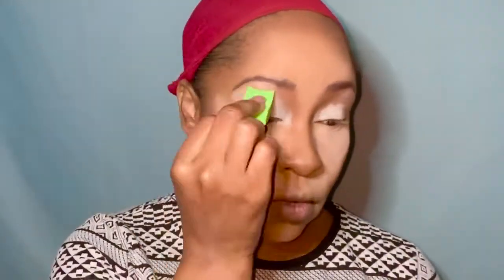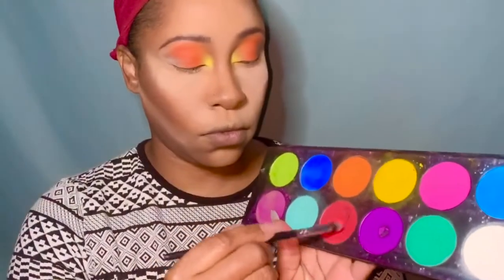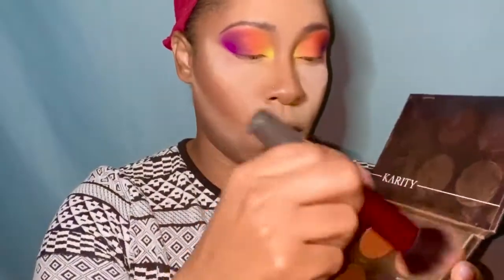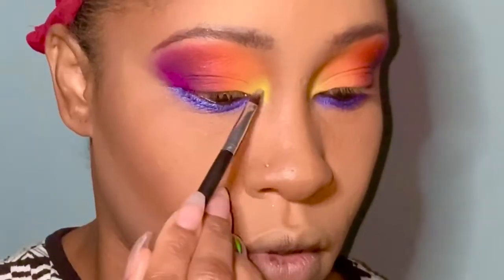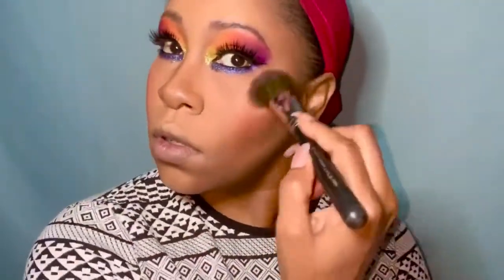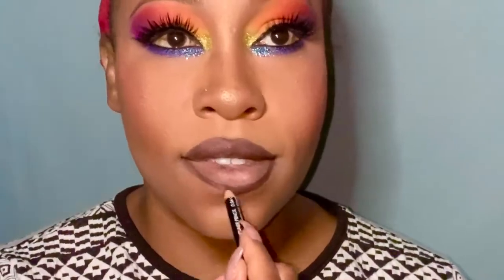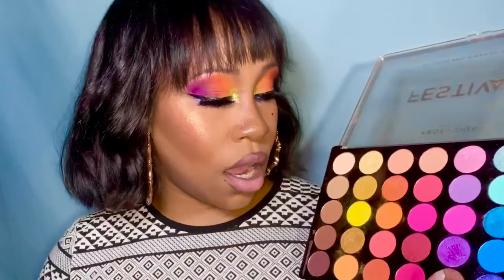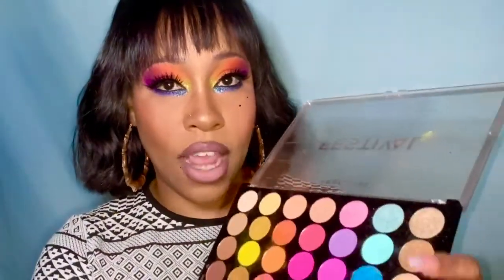Smokey Colorful Eyeshadow | Profusion Cosmetics | Festival Palette | Final Review